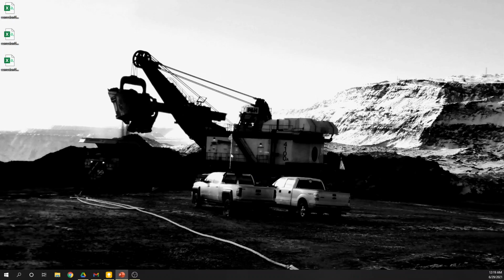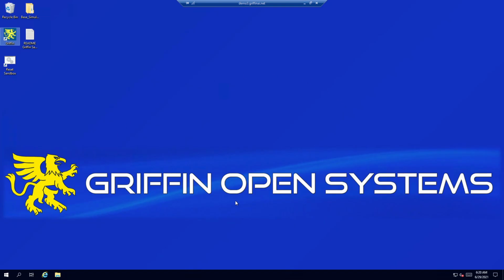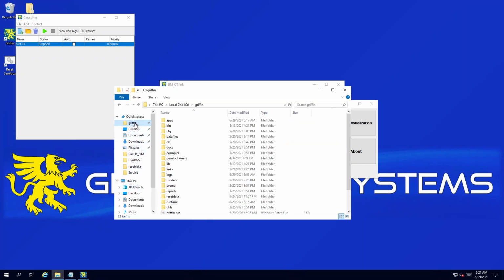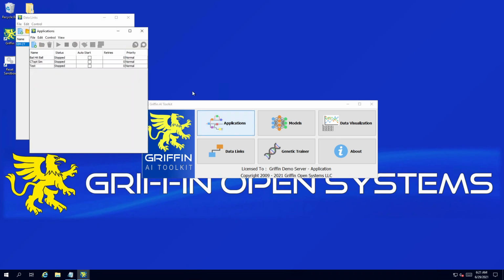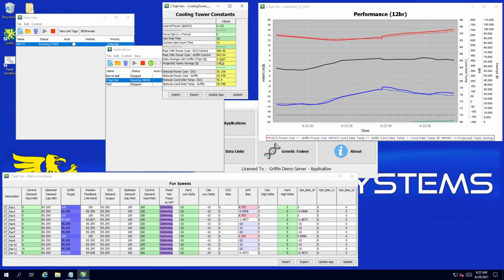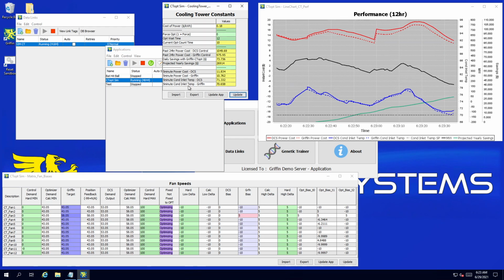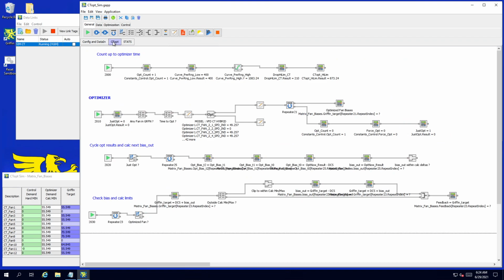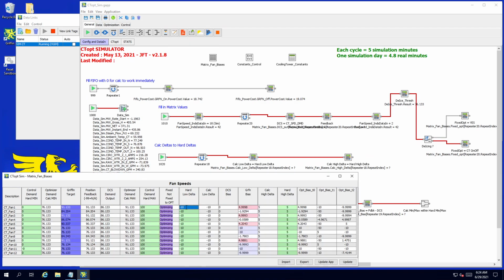Cooling Tower Optimization Simulator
Cooling Tower Optimization Simulator on Griffin AI Toolkit Sandbox